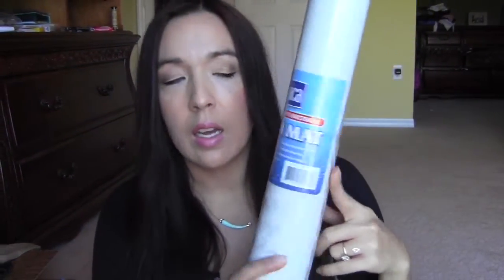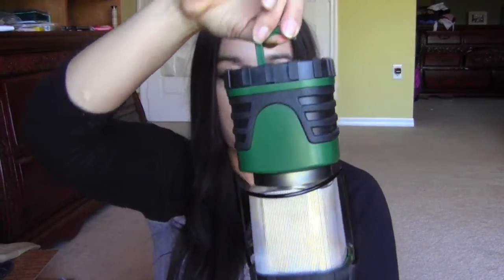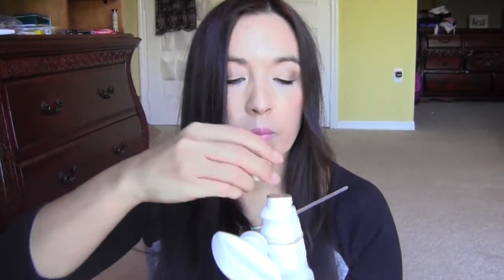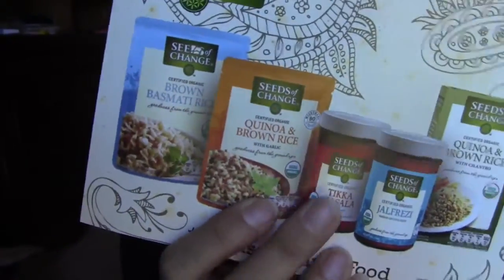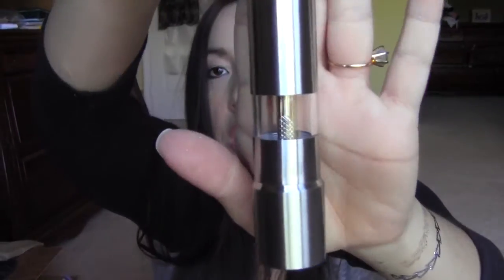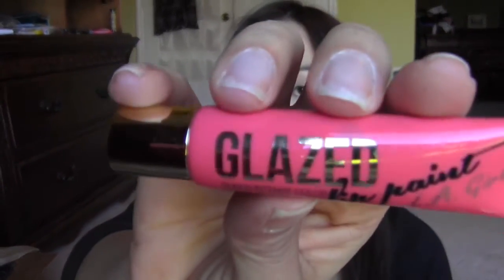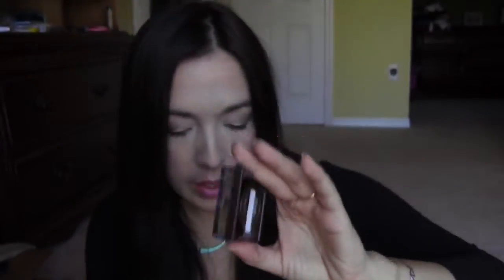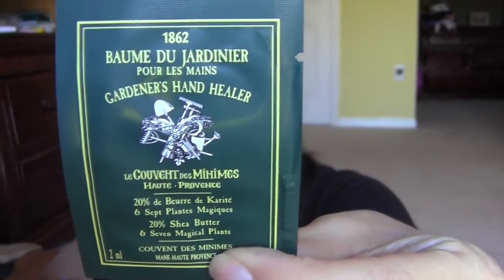freebies, reviews and more 1-17-15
Did you like my mail delivery?

free sample subscriptions:
1.Pinch me (every 2 wks at 12 noon)